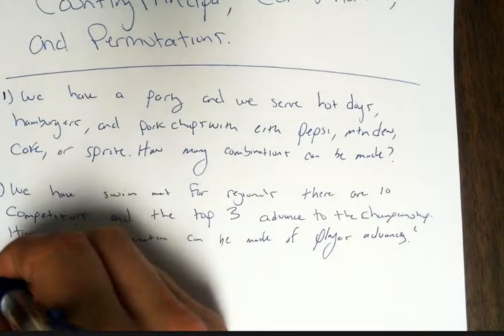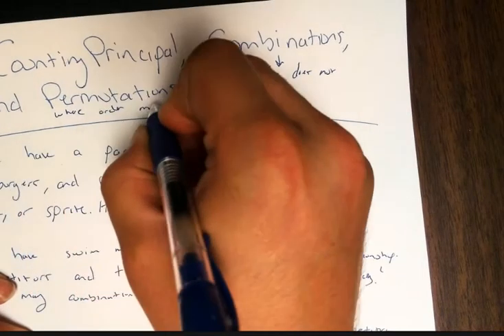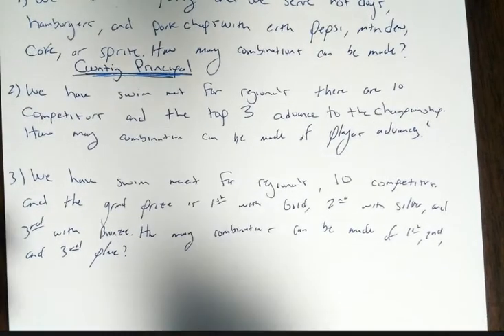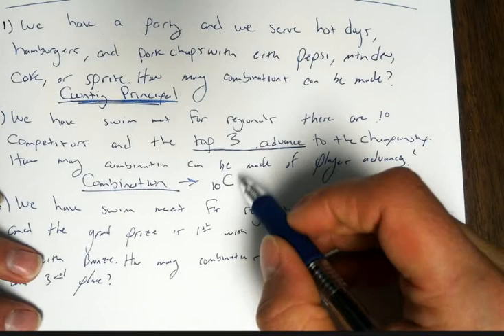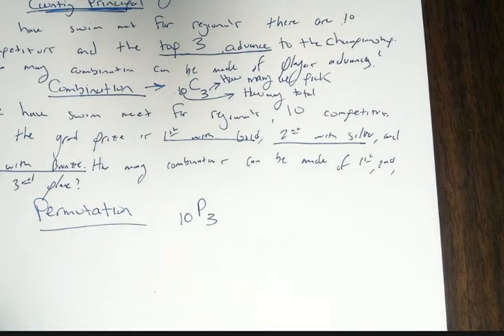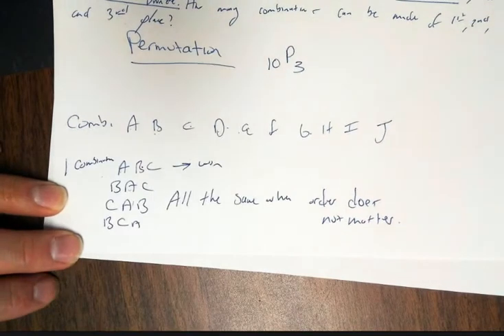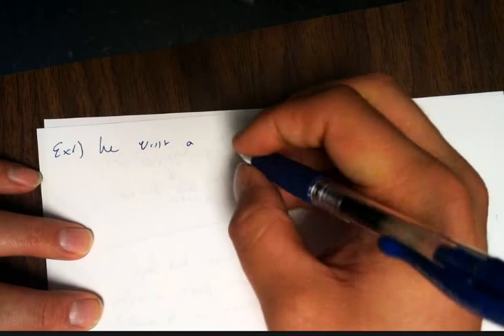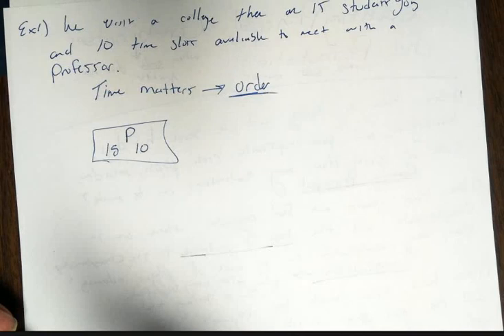Counting Principal, Perm, and Comb